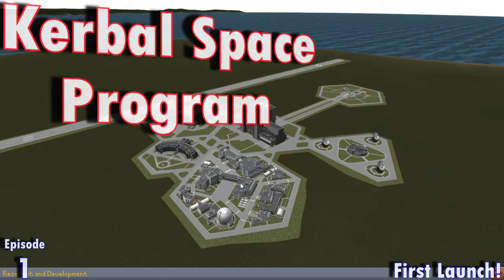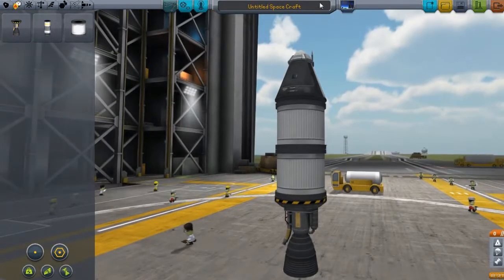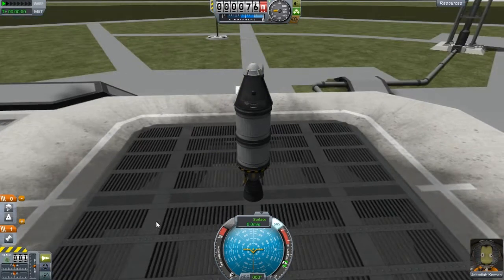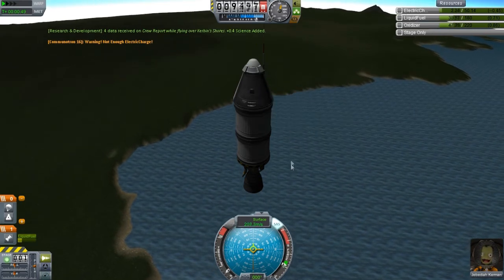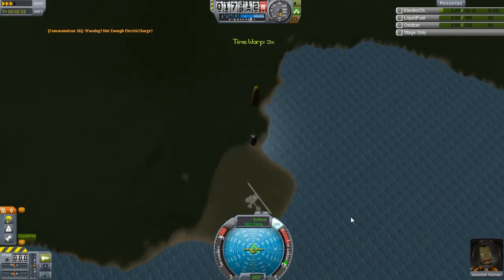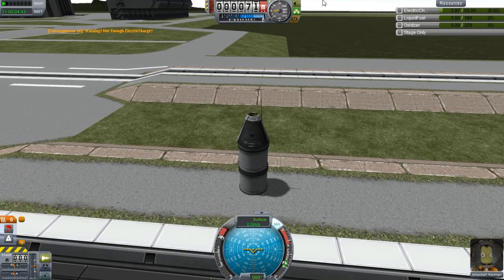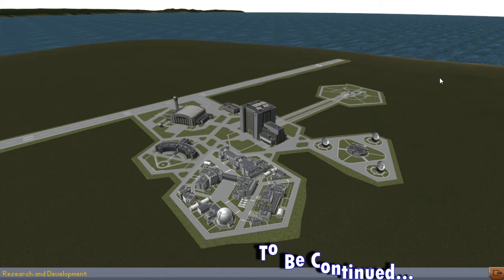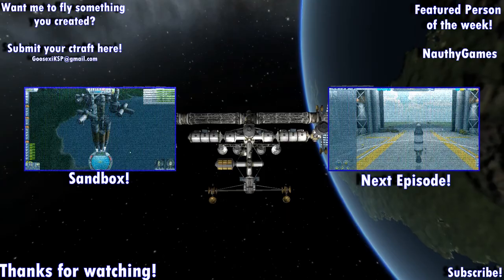KSP Career - Episode 1 - First Flight!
In this series I will be starting my career mode! In this first episode I launch what has to be the smallest rocket I have ever built! I plan on opening the tech tree as far as I can!